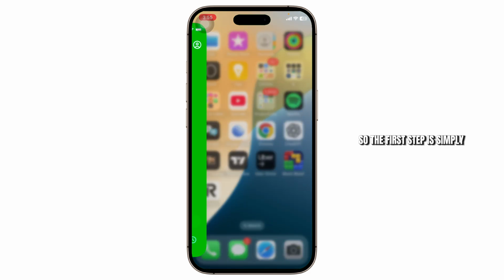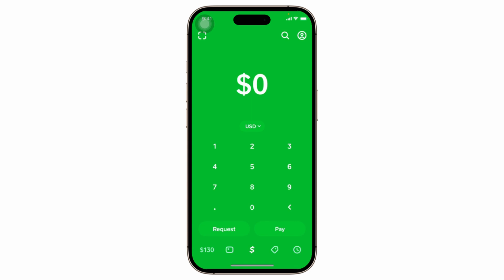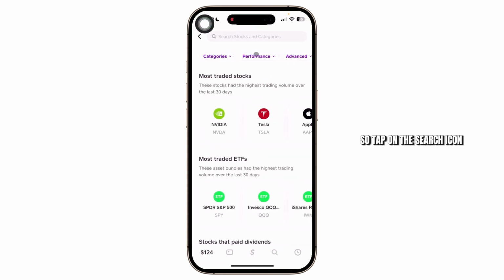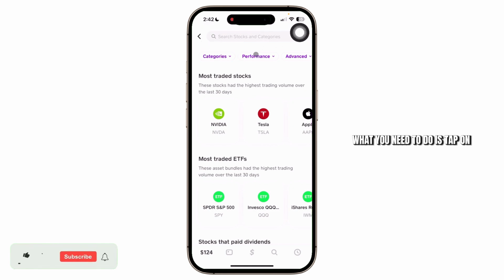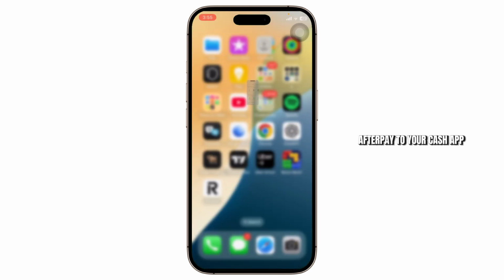How To Add Afterpay To Cash App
Want to use Afterpay with Cash App but not sure how? 💳🔄 This quick and easy 2025 guide shows you how to add Afterpay to your Cash App account — step by step, with everything you need to know to get started today!

What You’ll Learn in This Video:
✅ How to link Afterpay to Cash App in the latest 2025 version
✅ Requirements and eligibility for using Afterpay with Cash App
✅ Troubleshooting tips if Afterpay doesn’t show up
✅ How to manage payments and check out with Afterpay using Cash App

Whether you're shopping online or in-store, this tutorial helps you make the most of flexible payments with Cash App and Afterpay.

📌 Chapters:
⏱ 0:00 - Introduction
⏱ 0:10 - How To Add Afterpay To Cash App